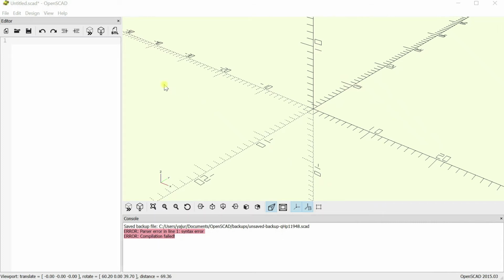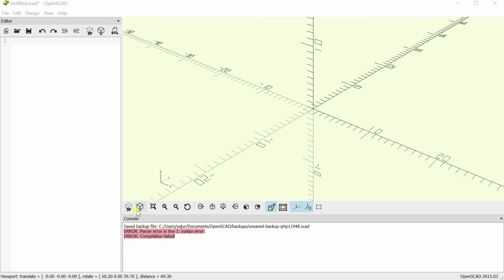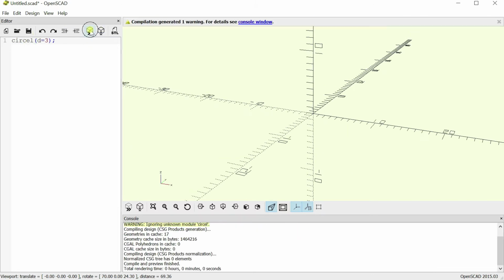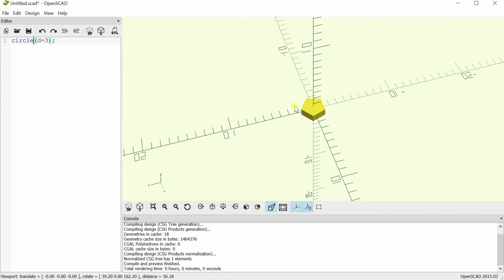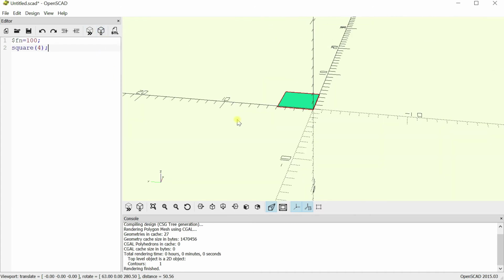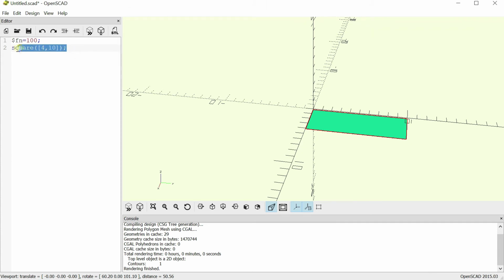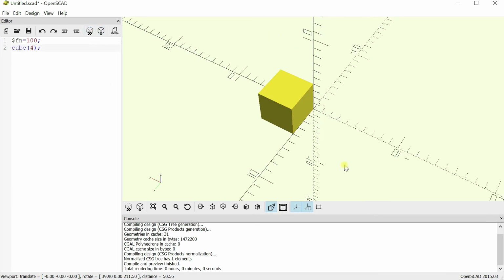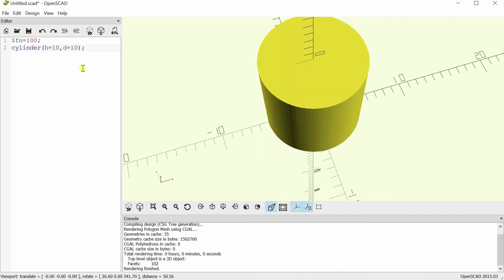OpenSCAD Tutorial Part 1| 3d Designing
recorded and edited on movavi